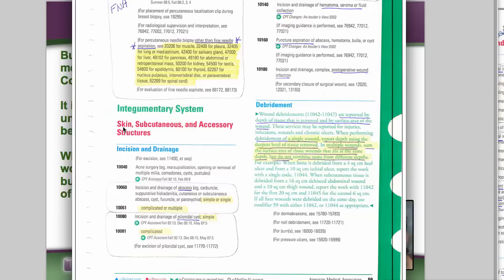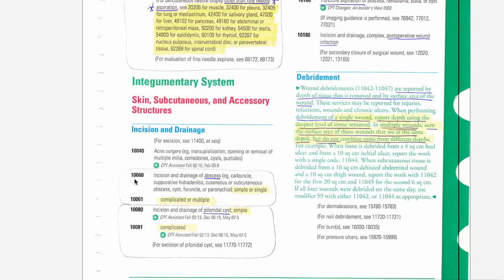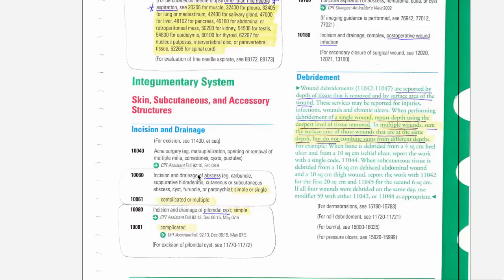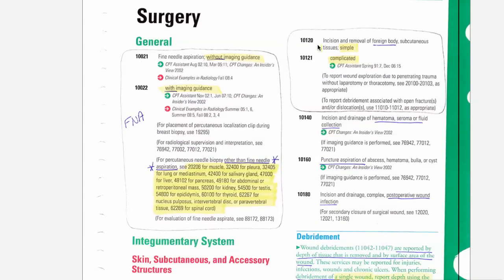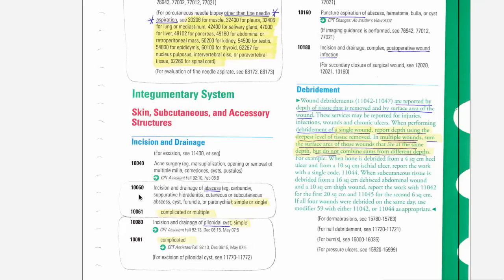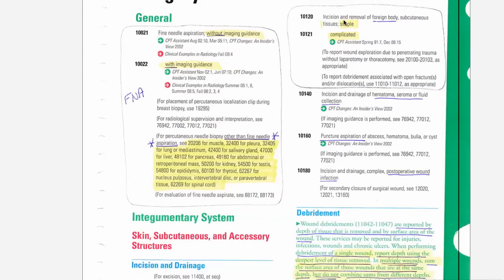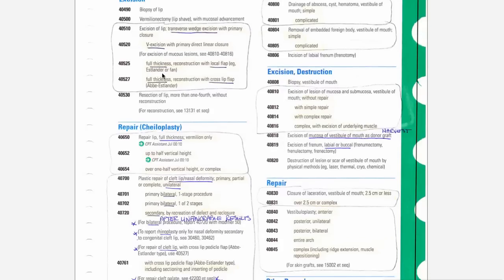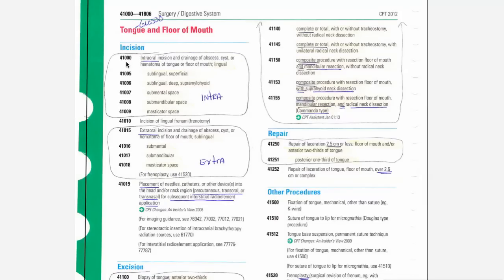Medical Coding Bubbling and Highlighting™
Bubbling and Highlighting™ is a proprietary teaching method of Laureen Jandroep, CPC, CPC-I of CodingCertification.Org and it's licensees.  It is an integral part to our method of teaching CPT and understanding how to be a resourceful coder and select the best code to match the documentation you are coding.  . What's great about this method is it is easy and the prep work can be done when you don't really feel like "studying" but can handle something that doesn't require a high level of concentration.